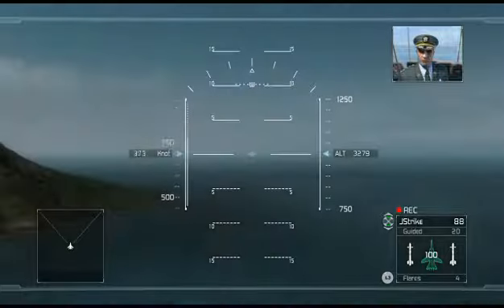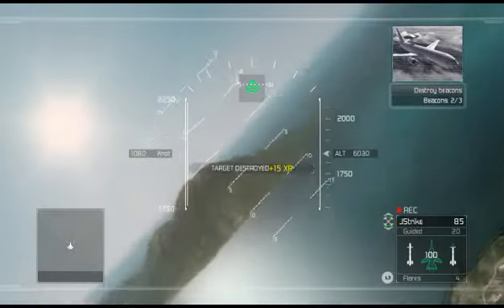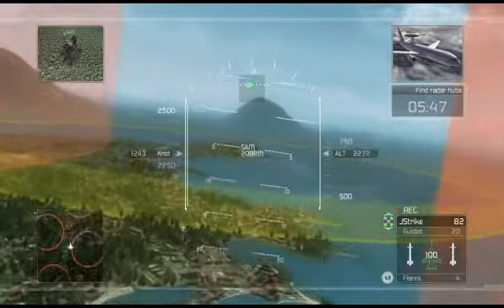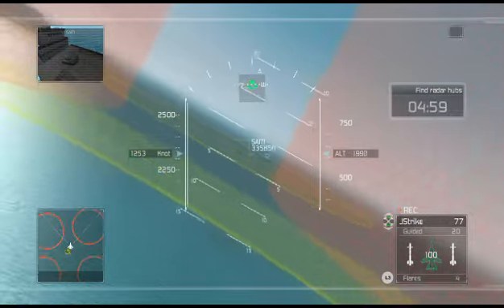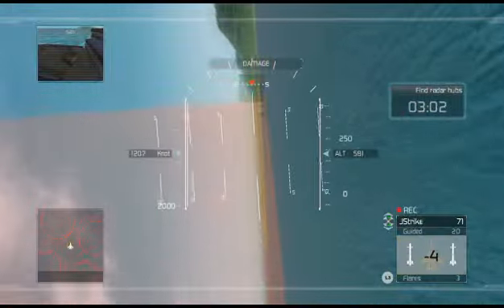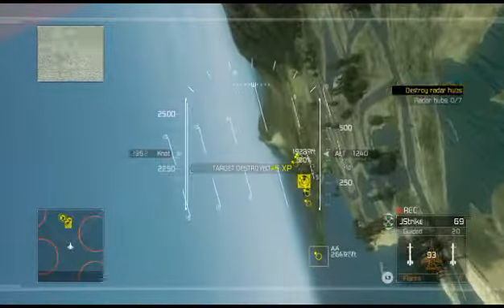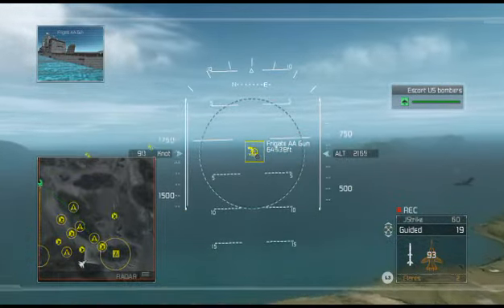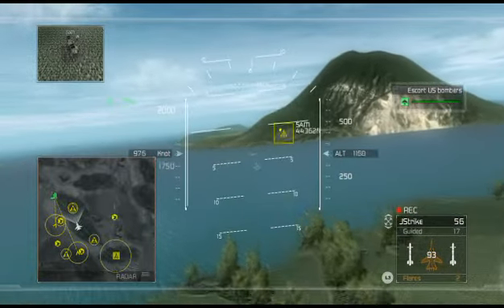HAWX Recording Artemis Caribbean HQ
HAWX Video Recording